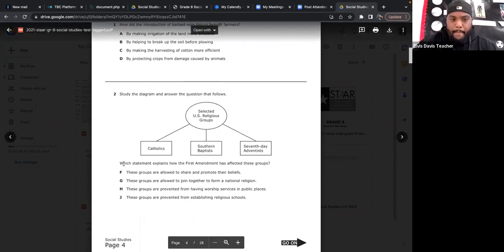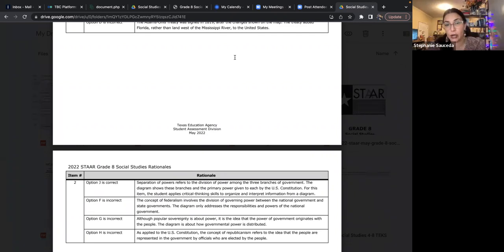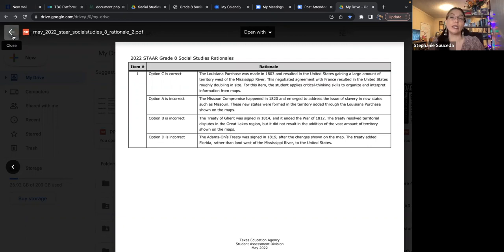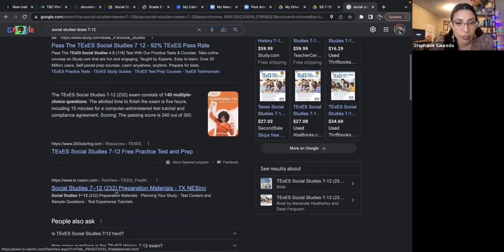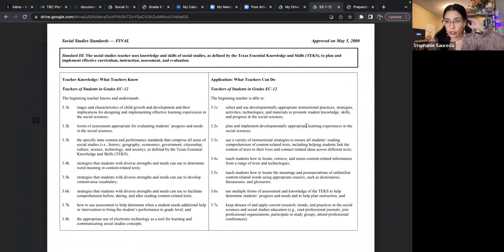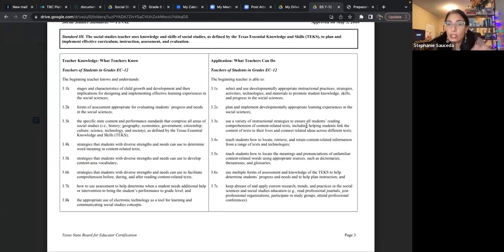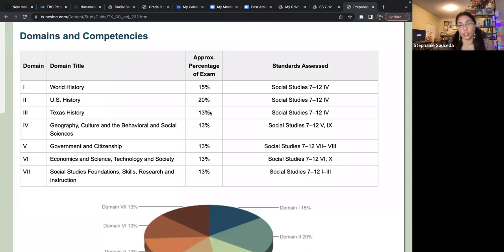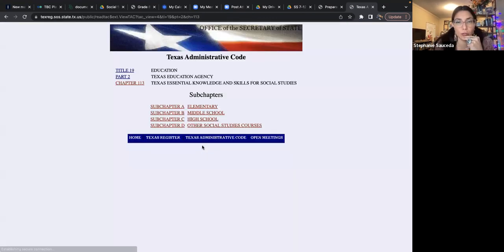Social Studies 7-12 Session: Instruction and Assessment